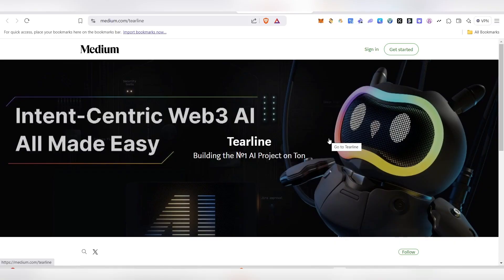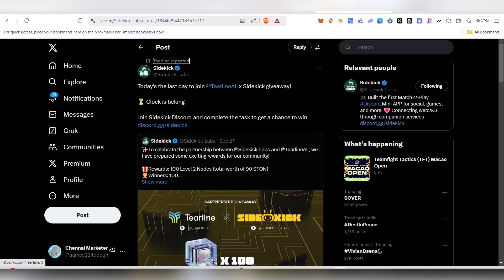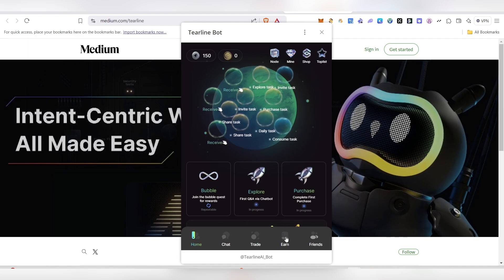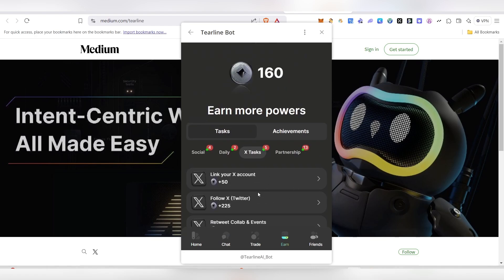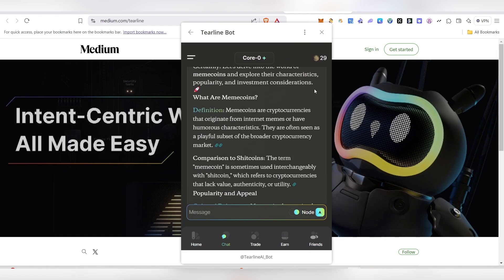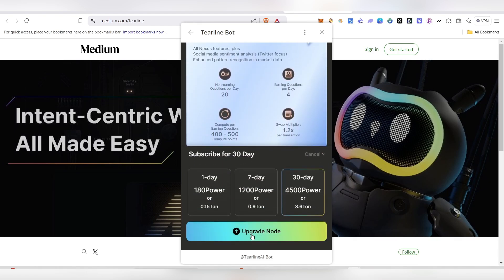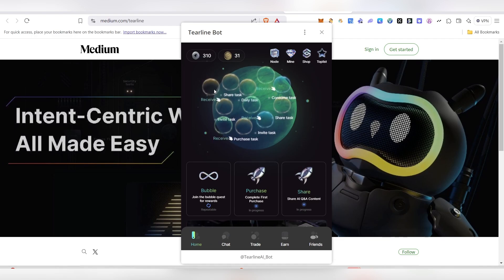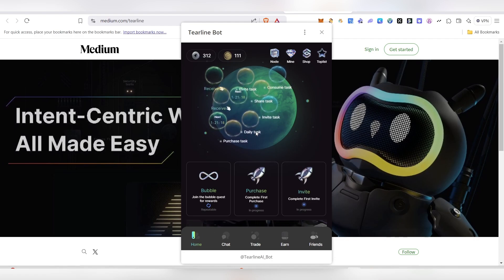Tearline AI ChatBot Airdrop – How to Claim Your Rewards (Step-by-Step Guide)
TearlineAirdrop,
TearlineAirdrop,
TEARLineAirdrop,
TEArLineAirdrop,
TearLIneAirdrop,
TearLINEAirdrop,
TearLine,
TearLIneAIRDROP,
tearlineAirdrop,